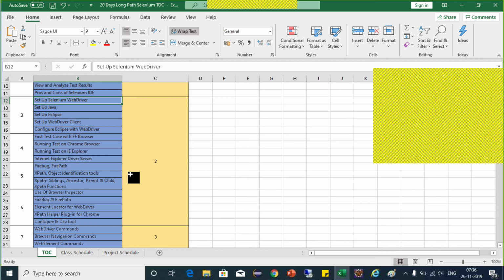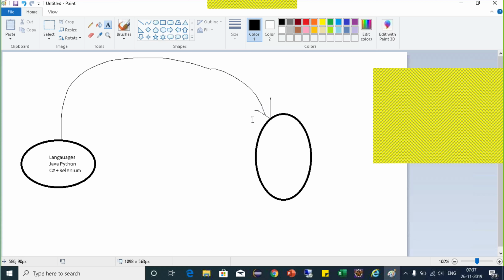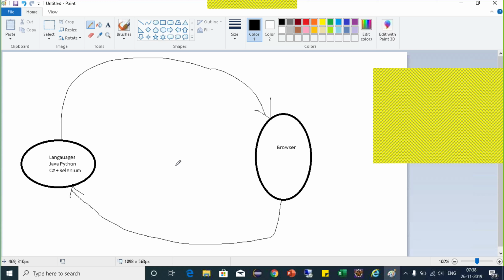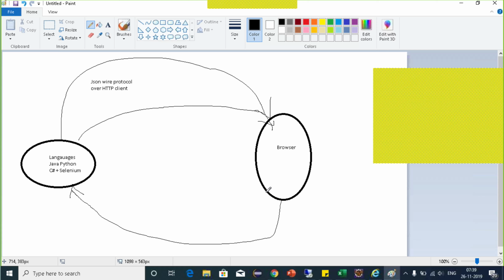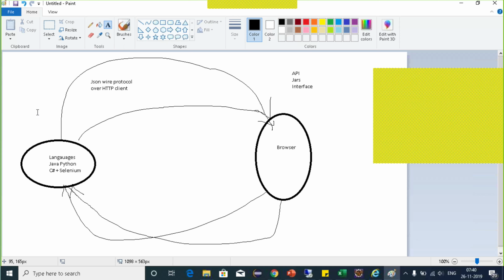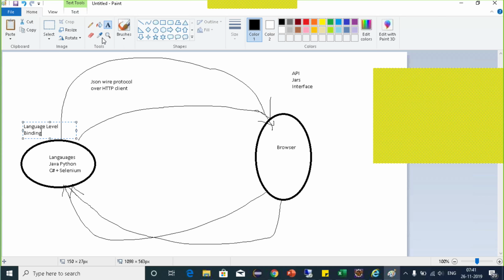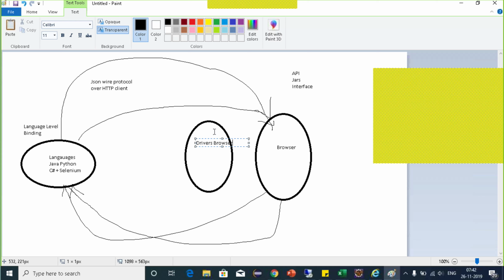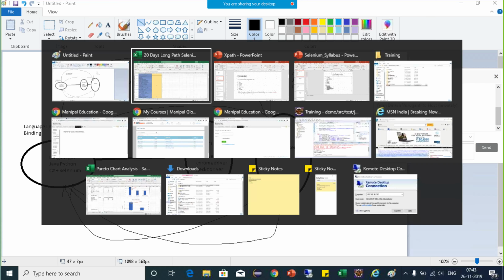Selenium WebDriver Architecture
This video explains as how Selenium web driver works and its architecture.